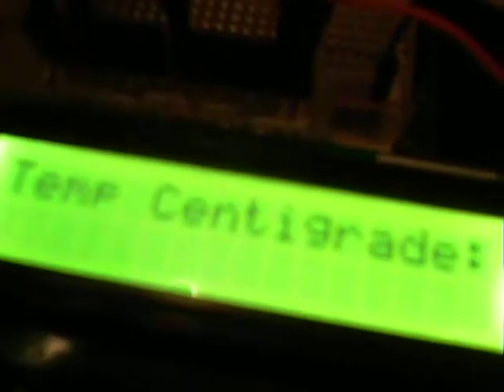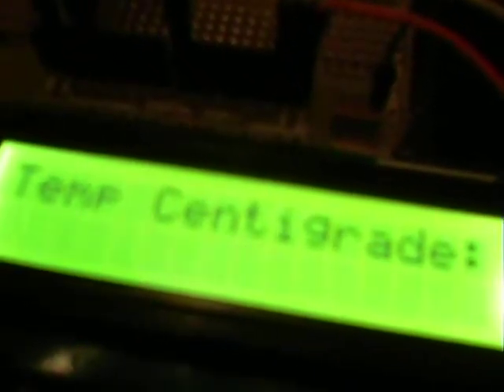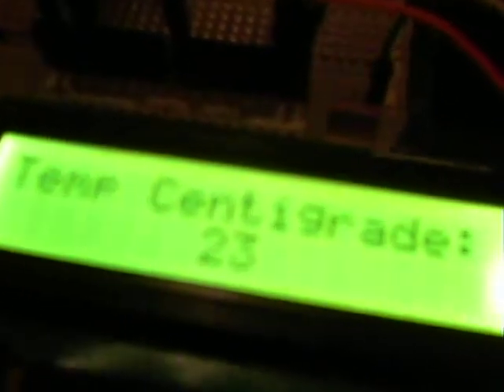Wired Temperature.AVI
A thermometer using two Arduinos (remote sensing) with TX/RX coupled and a sensor interrogation button.